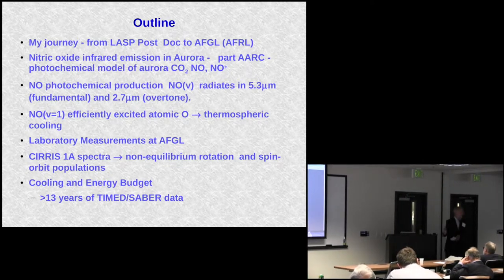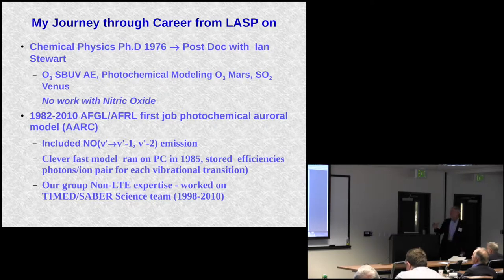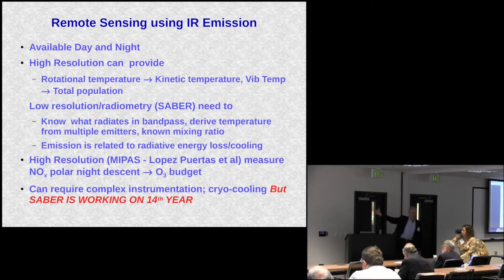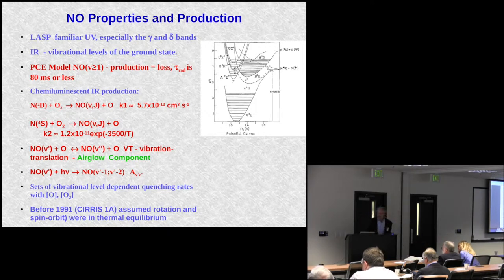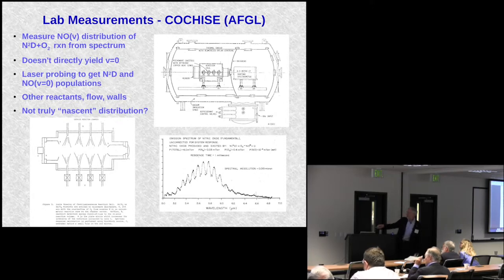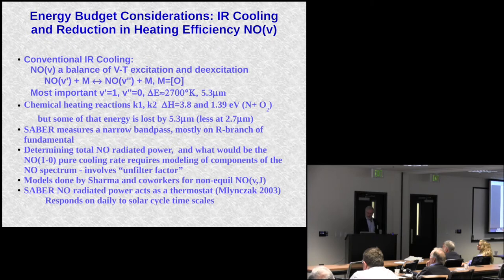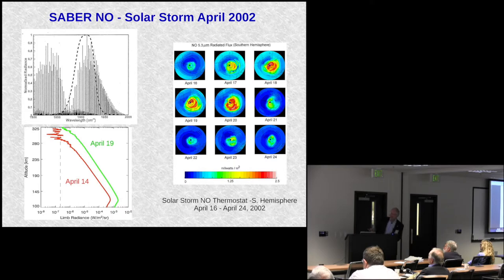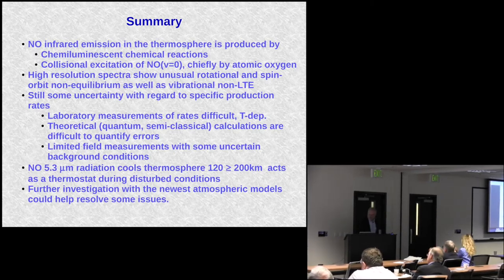Jeremy Winick - The Other Side of NO: Nitric Oxide in the Infrared